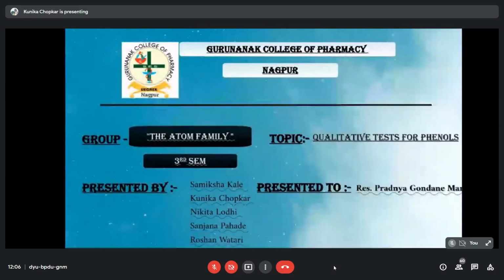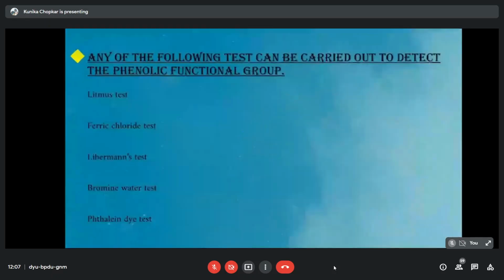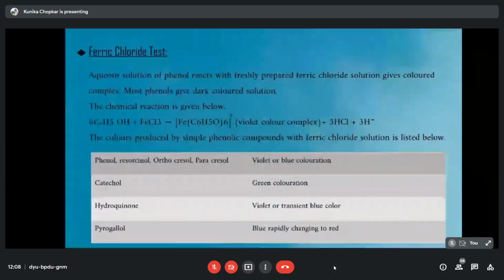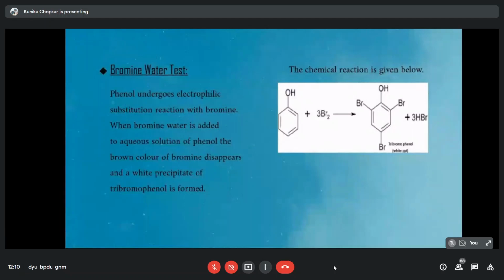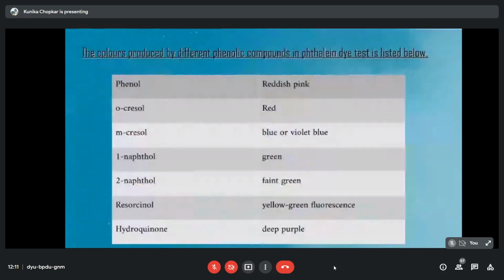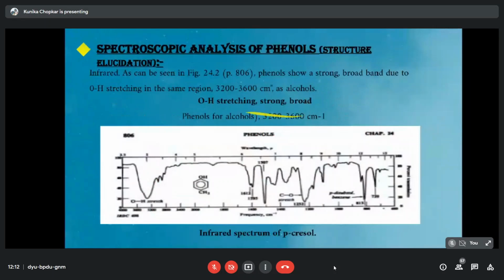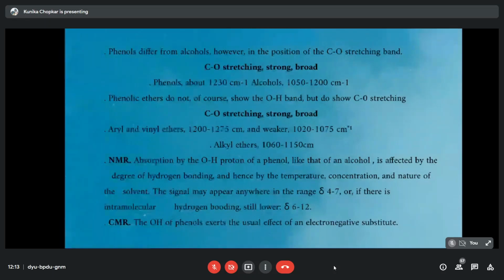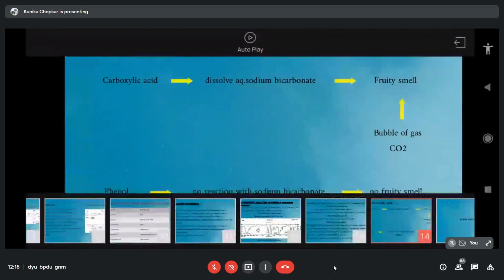Analysis and Qualitative tests for phenols